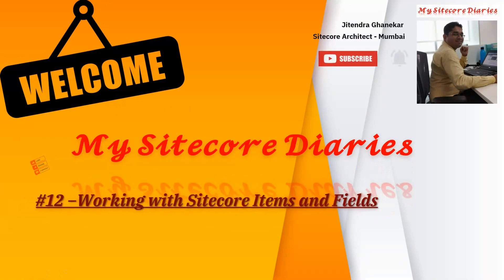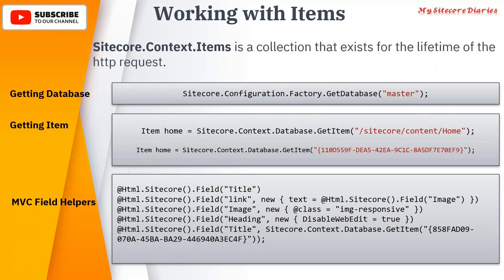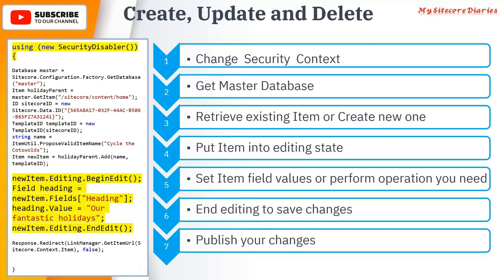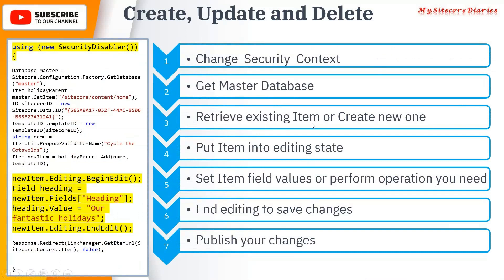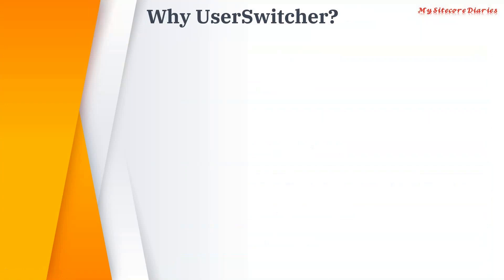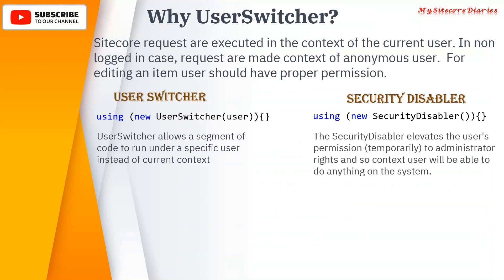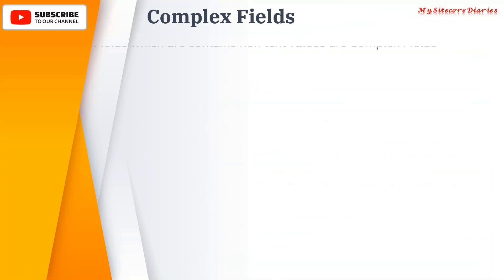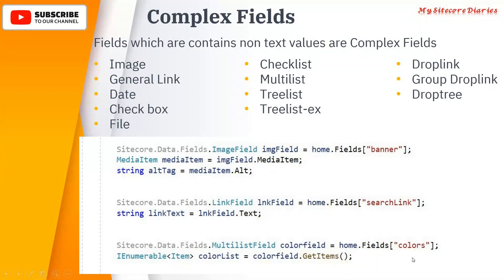13- How to create and edit Items in Sitecore? | Security Disabler vs UserSwitcher | Complex Fields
Are looking for –
how to edit Sitecore items programmatically?
Creating and Modifying Sitecore Items programmatically
Update Sitecore Item programmatically
Sitecore UserSwitcher vs SecurityDisabler
How to use SecurityDisabler and UserSwitcher in Sitecore?
Why You Should Use UserSwitcher Instead of SecurityDisabler?
Difference in UserSwitcher and SecurityDisabler
Complex Field Types in Sitecore
What is the purpose of FieldRenderer render () method in Sitecore?